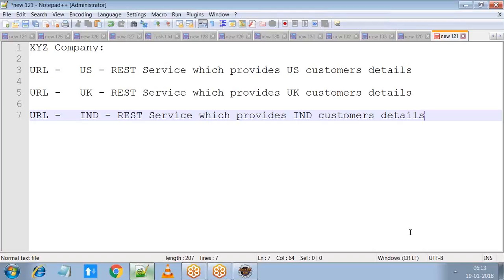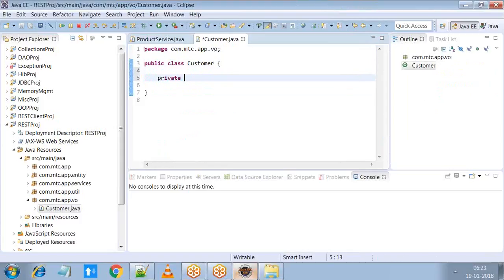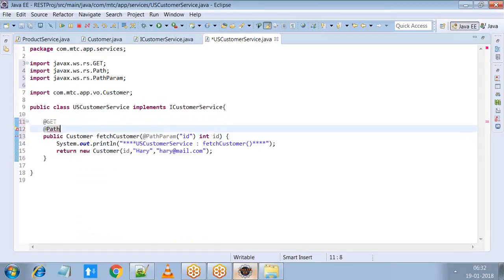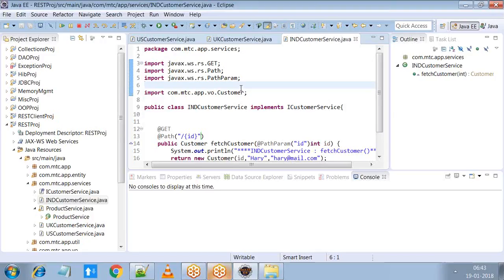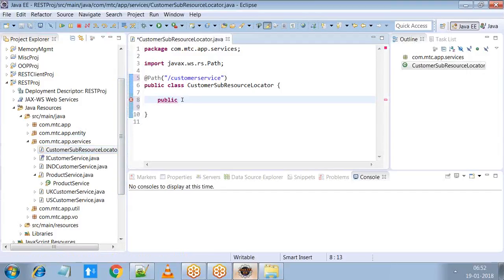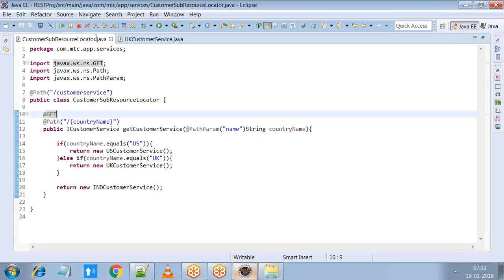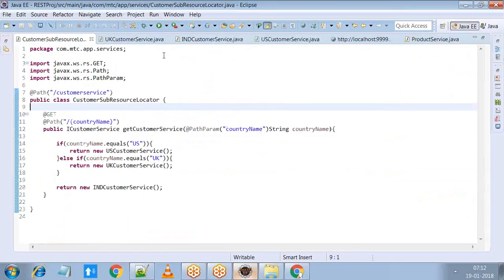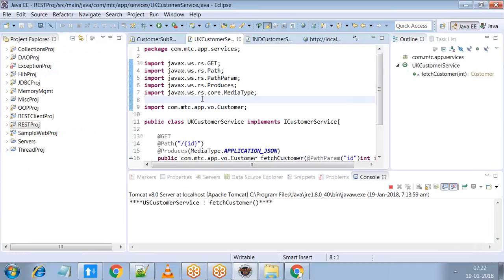2018 01 19 06 12 DecemberJEE